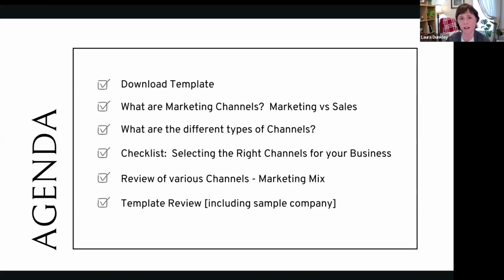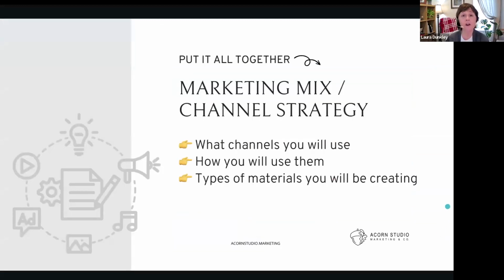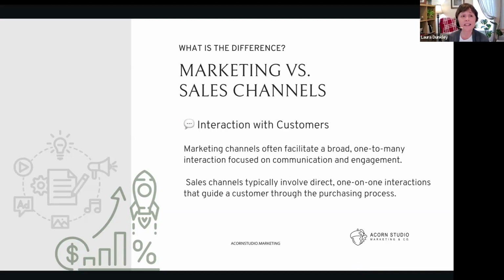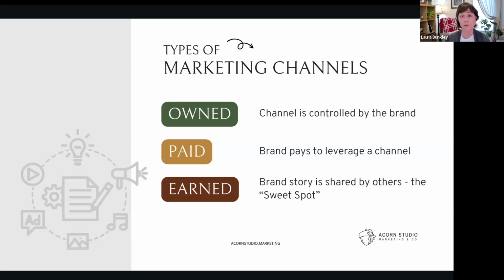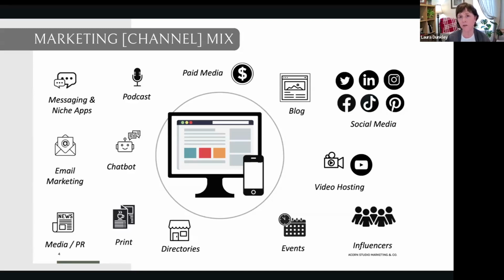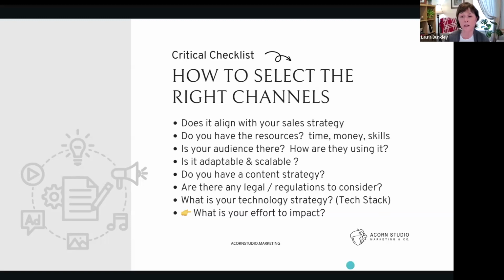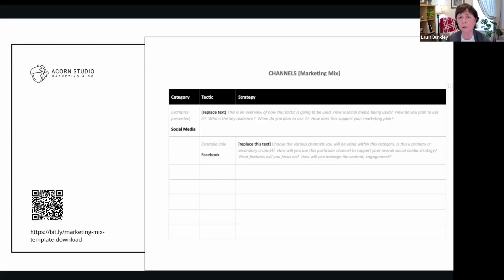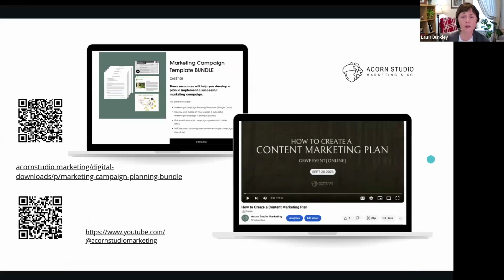How to Select the Right Marketing Channels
In this series, immerse yourself in the art of channel selection. From developing a harmonious marketing mix to exploring owned, earned, and paid channels, this month is a strategic exploration for entrepreneurs seeking to orchestrate a marketing symphony. Refine your focus, maximize your investments, and compose a marketing masterpiece that resonates with your audience.

This week provides a comprehensive overview, guiding you through the essence of the marketing mix and the art of selecting the right channels.  Our instructor will provide insights and best practices on developing marketing strategies - owned, earned & paid. We will discuss what an omni-channel approach is all about, including traditional, print & digital marketing & how this symphony of channels and content will help engage your audiences and promote your business.

CHAPTERS
0:00 - Introduction
1:10 - Download Template
1:55 - What are Marketing Channels? Marketing vs Sales
7:02 - 7 Steps to success - Step 4. Marketing Channels
7:31 - What are the different types of channels?
9:05 - Checklist: Selecting the right channels for your business
11:45 - Review various Channels - Marketing Mix
15:35 - Template Review [Including sample company]

Available in your GRWE Member portal - GRWE.ca.

RELATED CONTENT

Marketing Campaign Template BUNDLE ($37.00) acornstudio.marketing/digital-downloads/p/marketing-campaign-planning-bundle